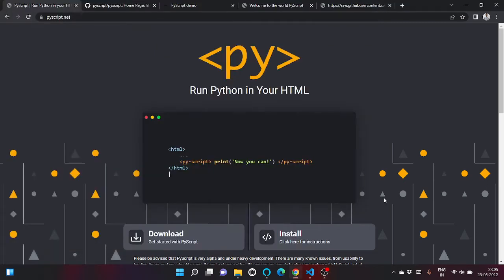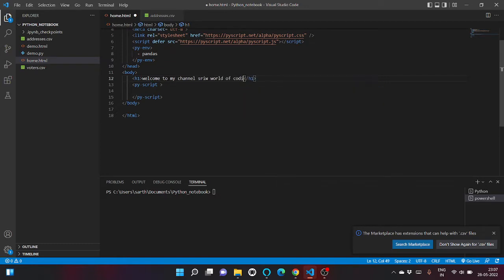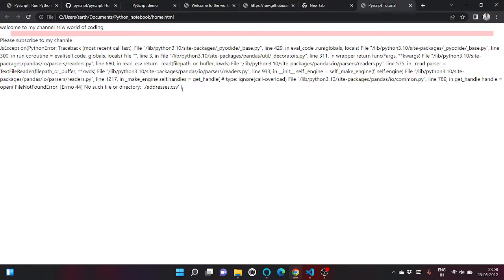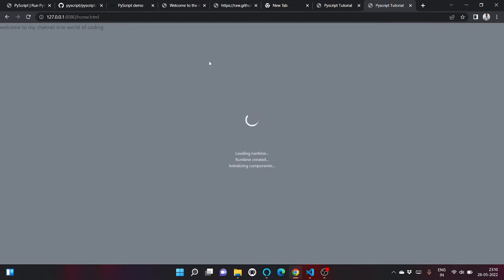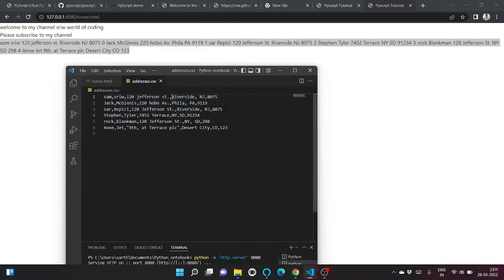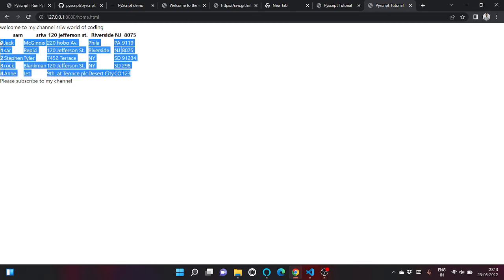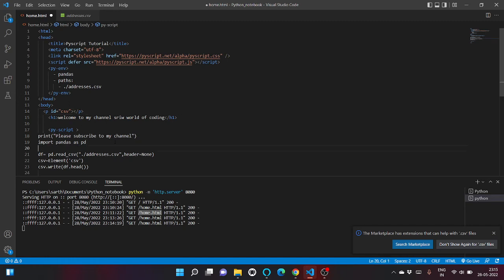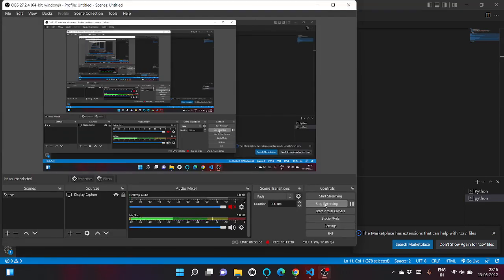Effortless CSV Data Handling in Your Browser with PyScript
In this video, we'll guide you through the process of reading CSV files using Pandas within the PyScript environment. Whether you're a beginner or an experienced data analyst, PyScript simplifies the data analysis workflow by allowing you to work with Pandas seamlessly in your browser.

In this tutorial, we'll cover:
- Setting up PyScript to read and manipulate CSV files with Pandas
- Loading CSV data into Pandas DataFrames and exploring its structure

Unlock the potential of Pandas for CSV data analysis in your browser with PyScript. Watch now to streamline your data analysis workflow and uncover valuable insights!